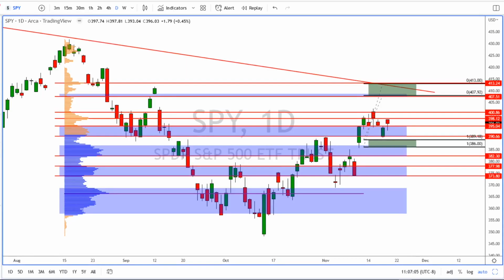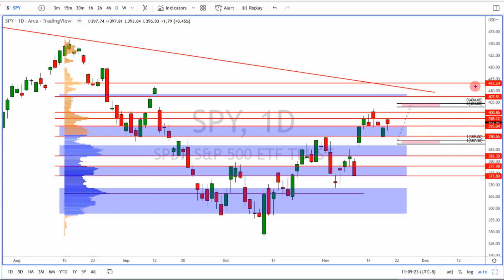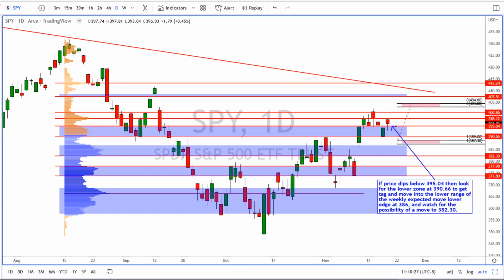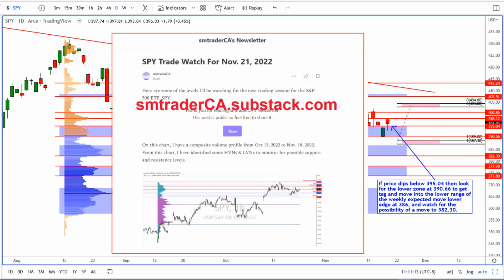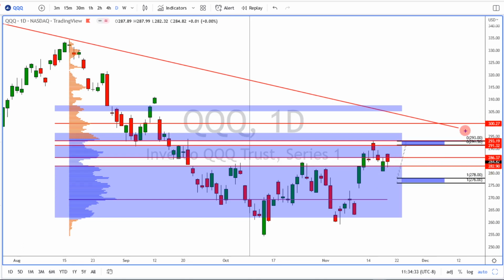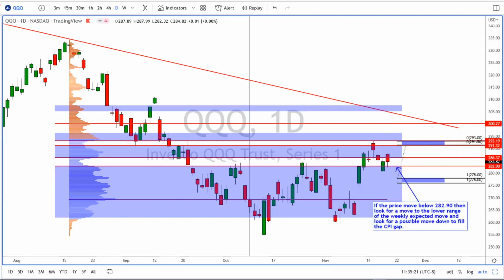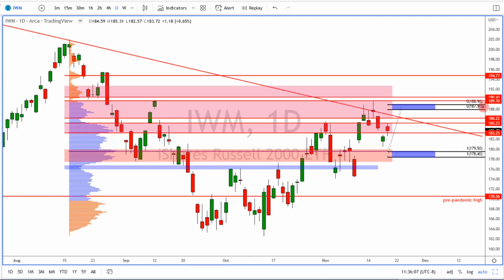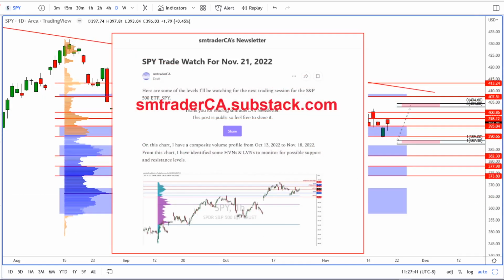S&P 500 Analysis - Levels To Watch For SPY, QQQ & IWM | SP500 Technical Analysis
In this S&P 500 technical analysis, we will analyze the ETF for the S&P 500, the SPY, the ETF for the NDX, the QQQ, and the ETF for the Russell 2000, IWM.